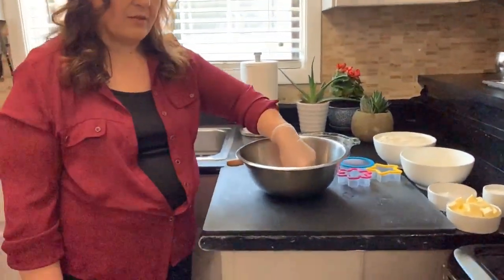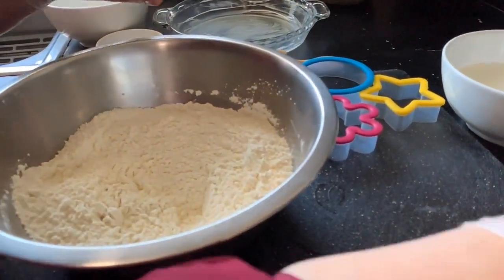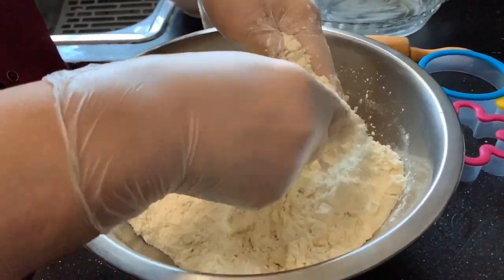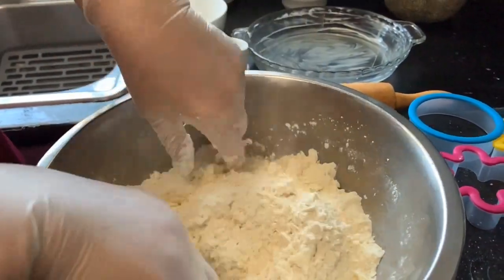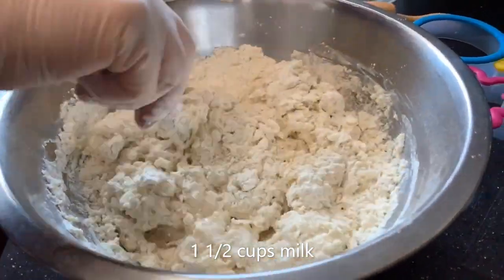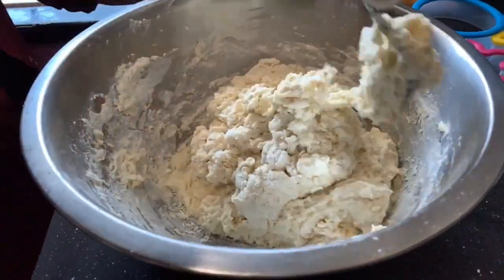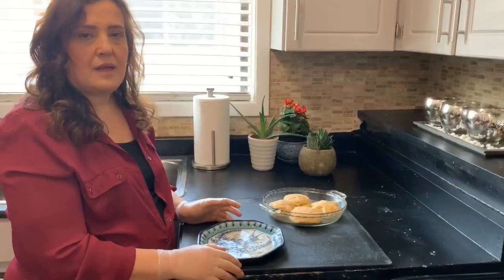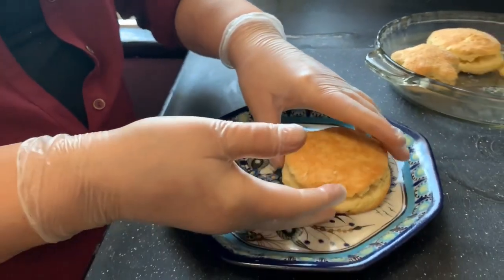Indigenous History Month - Bannock - Community Kitchen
Happy National Indigenous History Month! This week we are talking about Indigenous history and foods. The recipe we are making is Bannock, and we're also discussing the Three Sisters Soup.

Email Jun at for more information including copies of the recipes and a handout to learn more about Indigenous History on Turtle Island.

Recipes:
Bannock
3 cups flour
1 1/2 Tbs baking powder
1/2 tsp salt
1/2 cup butter or margarine
1 1/2 cups milk
Makes 8-10

Three Sisters Soup
1 cup chopped onions
1 cup chopped carrots
1 cup chopped celery
1-2 tablespoons canola or vegetable oil
3 chopped garlic cloves
1 cup diced potatoes
2 cups diced butternut squash
1 can of beans drained
1 can of corn drained
1 can diced tomatoes
6 cups any broth
Green chiles (optional)
1 tsp dry thyme or oregano
Salt and pepper
Handful chopped parsley